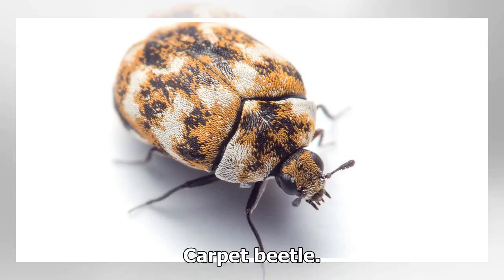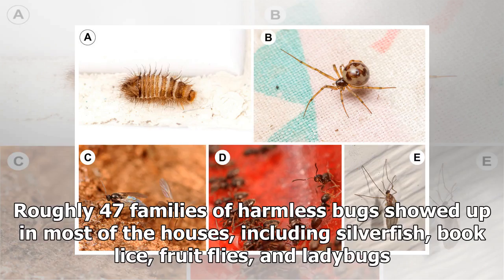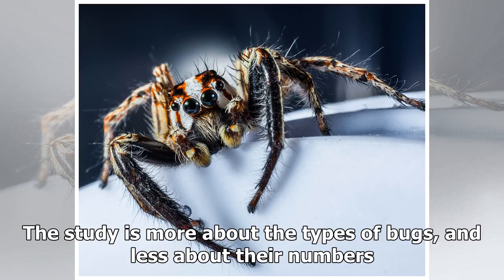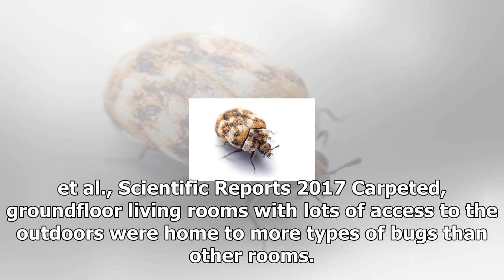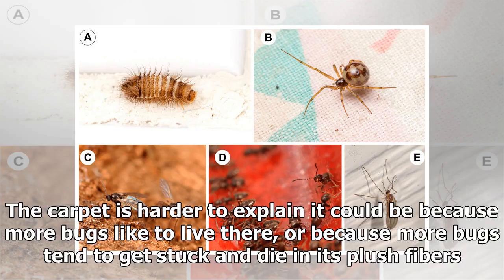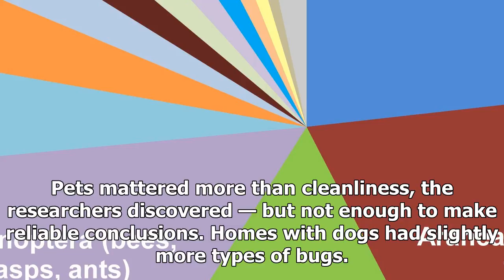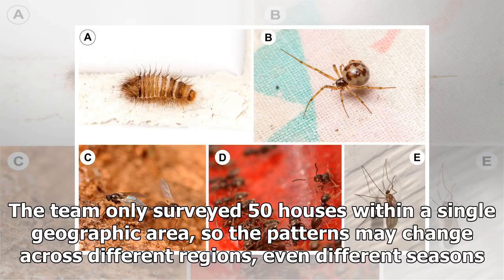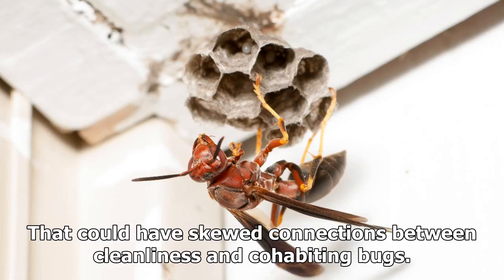Which room of your house has the most bugs?